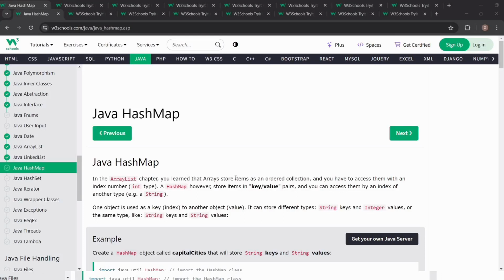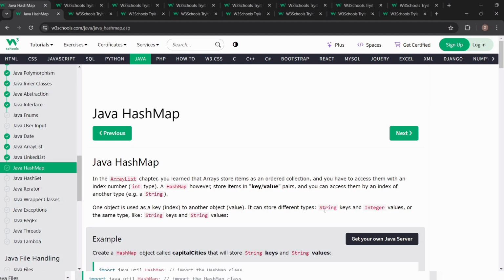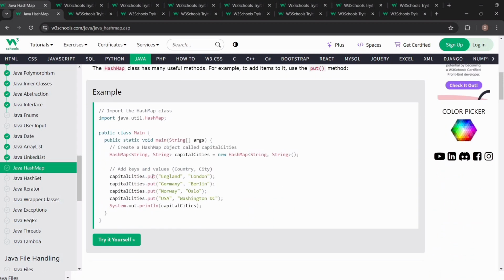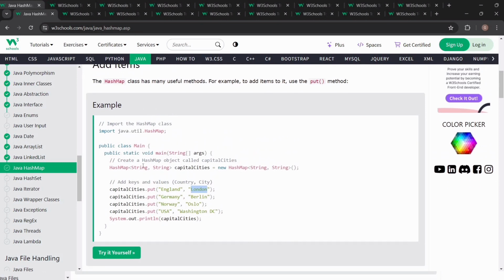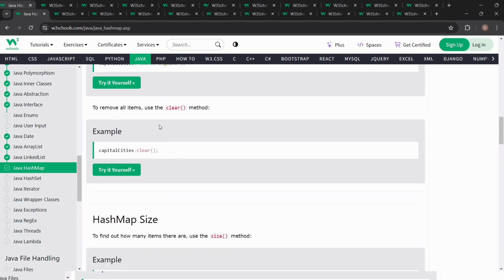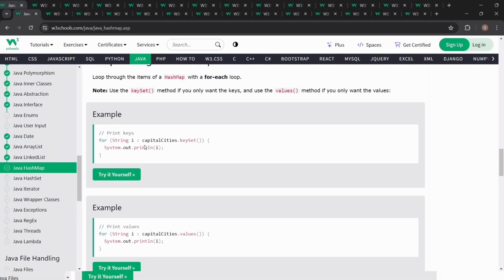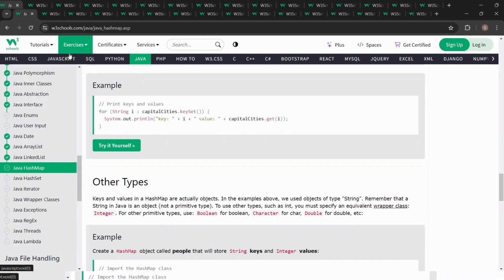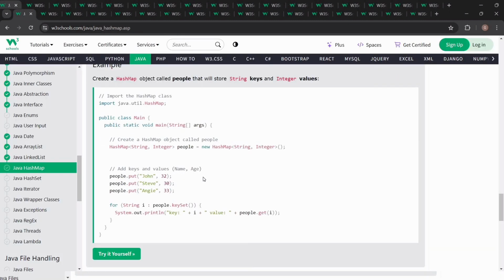Java HashMap |Selenium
Java HashMap

Selenium webdriver
selenium testing
selenium tutorial
selenium interview questions
Java
Java Features
Java Variables
Java Methods
Java OOPs
Java Classes
Java Objects
oops concepts
Java HashMap